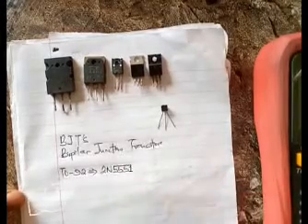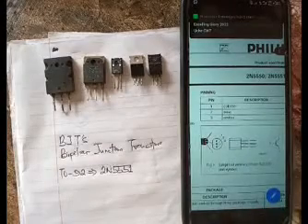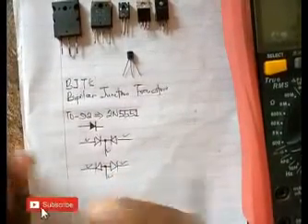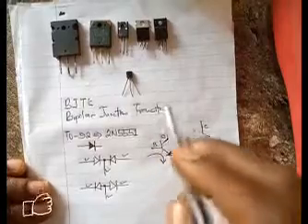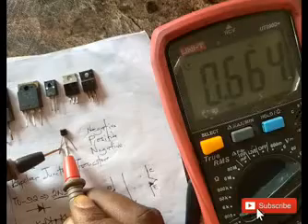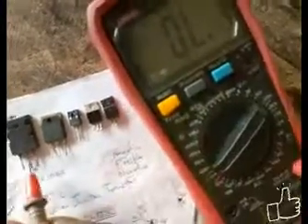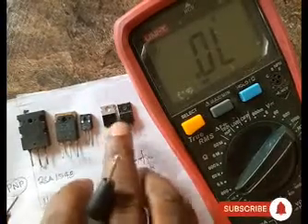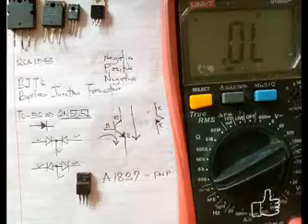Transistors' Tutorial I How To Test NPN and PNP Transistors I Transistor Basics and Packages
This video takes you through what transistors are and how they are tested using a multimeter. It also gives a guide on the different transistor packages and how to identify the different pins on most transistors; even without a datasheet!!!